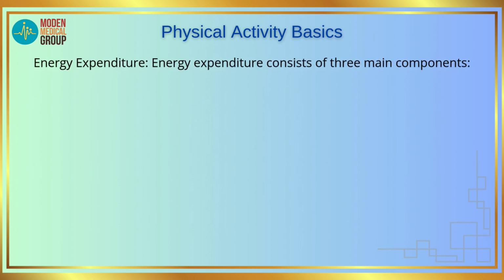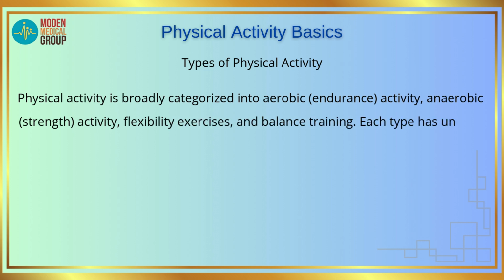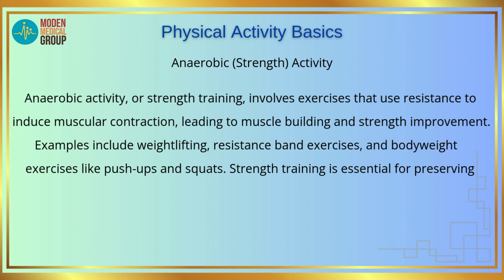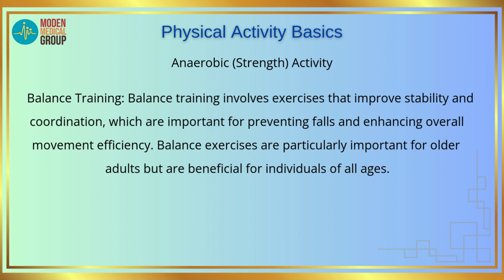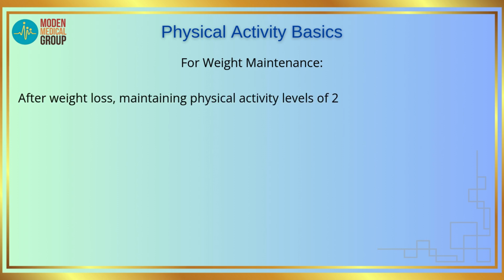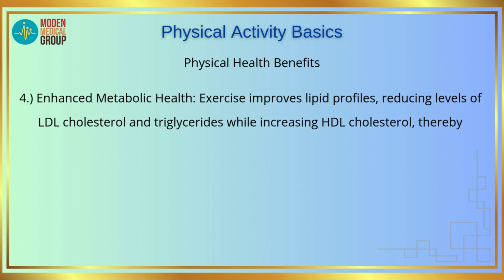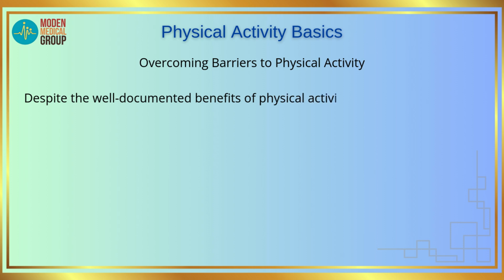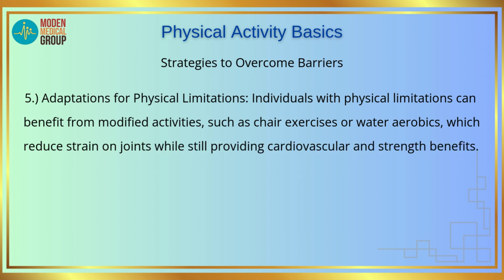Physical Activity Basics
This is Basic Concepts of Obesity Medicine section 3 Physical Activity Basics text animation video.